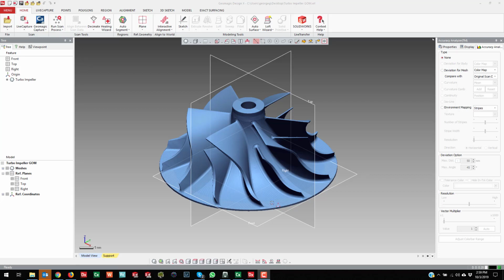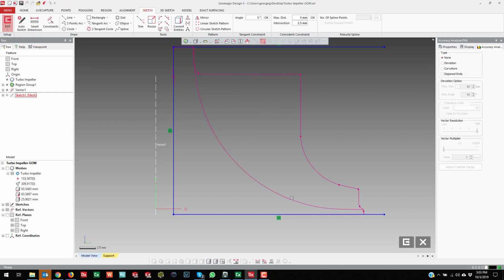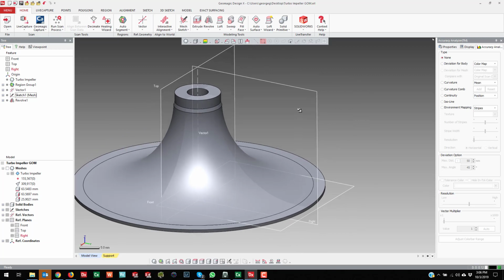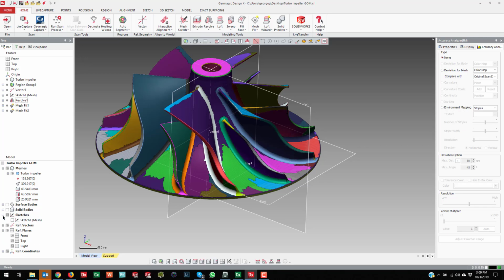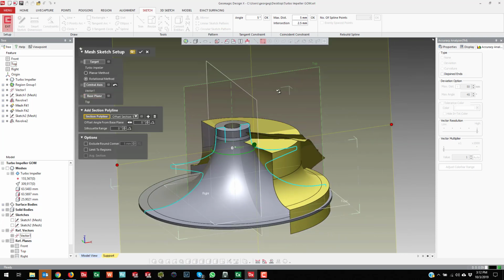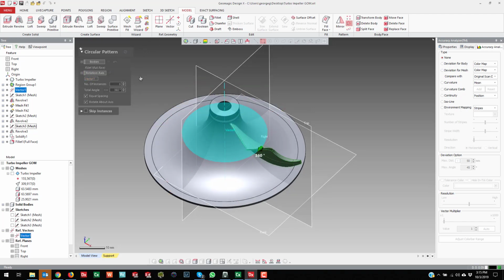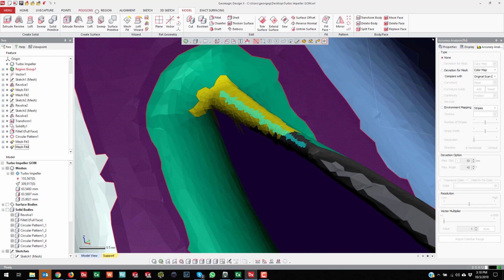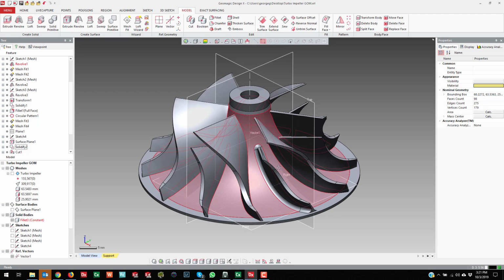Geomagic Design X reverse engineering with GOM - Capture 3D - Impeller RE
DX, Design X, Essentials, DXE, reverse engineering, scan based design, laser scanner, white light scanner, blue light scanner, 2020, 3d modeling, 3d modeling from scan data, hard probe, probe RE, probe reverse engineering, 3d systems